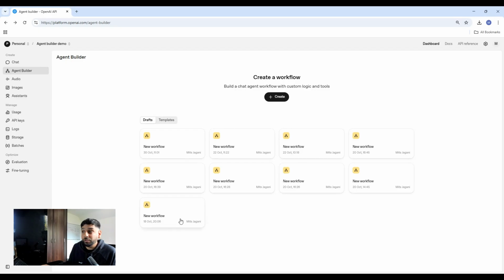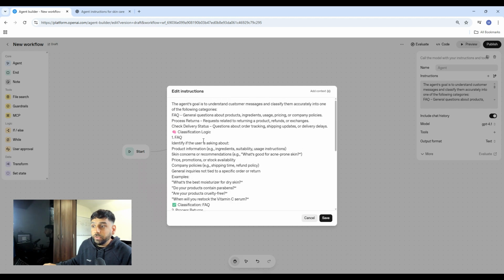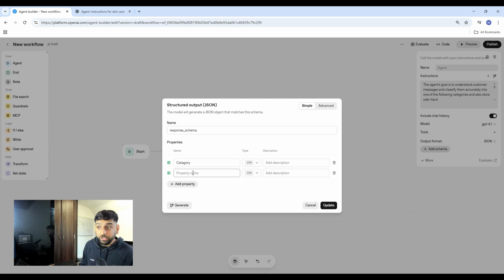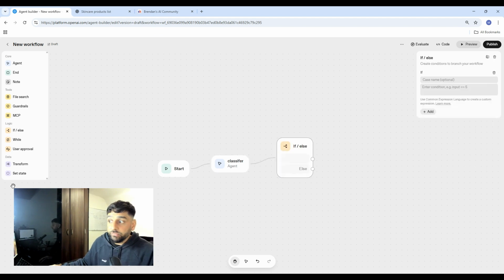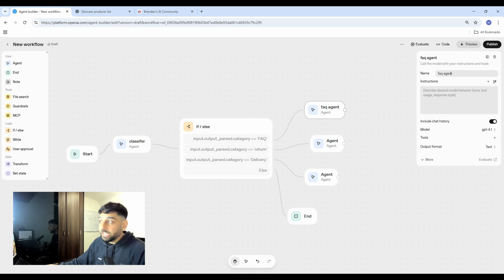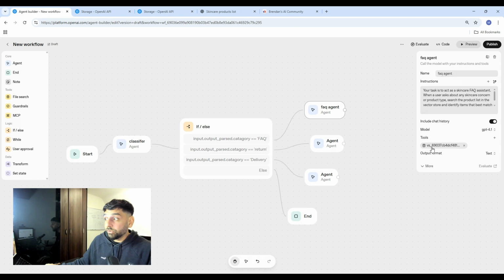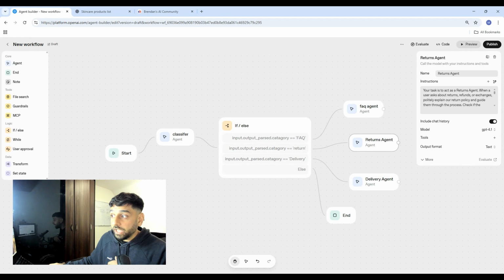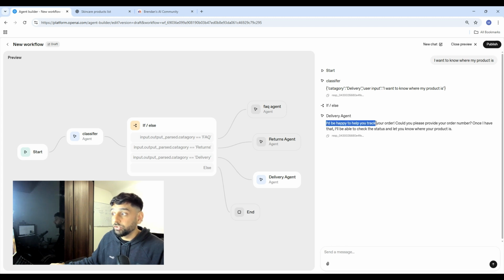Build Your First AI Agent With OpenAI Agent Builder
In this video, I’ll show you how to build a live chat assistant for a skincare company using Chat Builder.
This chat widget can answer FAQs, handle returns, and check delivery updates — all in real time.

You’ll see how to:
Create a chat agent with a clear role and purpose
Add example messages customers might ask
Connect functions for delivery tracking and returns
Style the widget to match your brand

It’s a quick, practical demo showing what’s possible with Chat Builder.
Perfect for anyone building AI-powered chat experiences for websites or e-commerce.